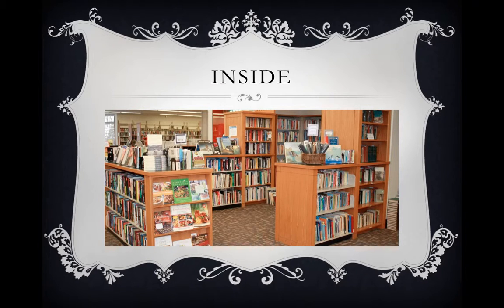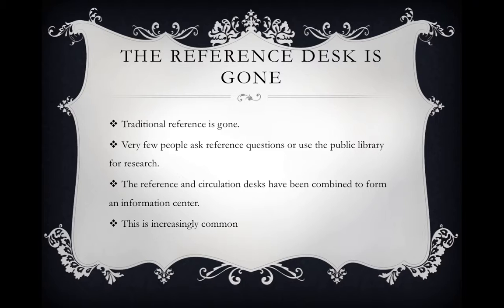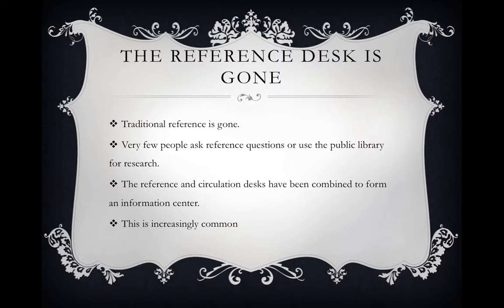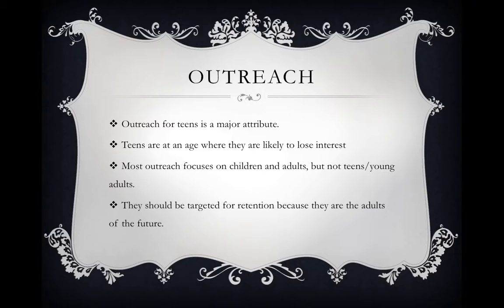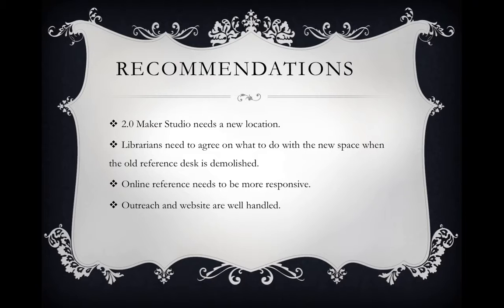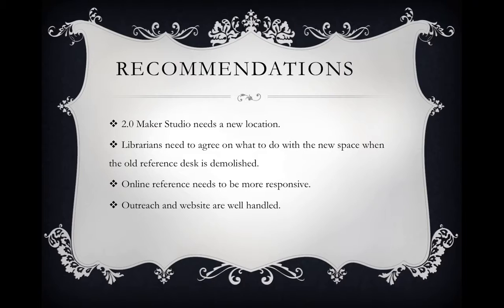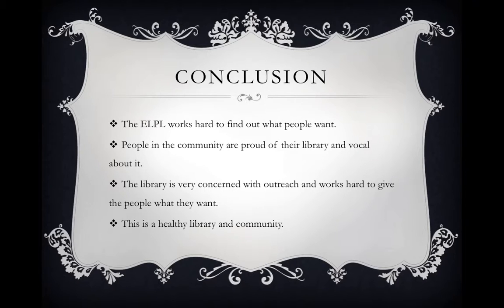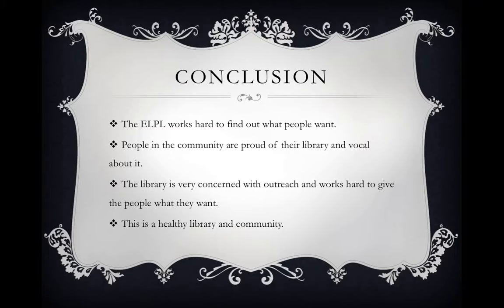Rout Presentation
This is a presentation about the East Lansing Public Library (ELPL) done for my LIS 7050 course. The audio had a few issues, in part due to a stuffy nose. Sorry.
In this video, I give a brief overview of the ELPL and the issues facing it as well as a few suggestions for the future.